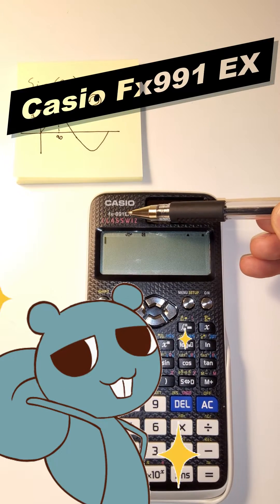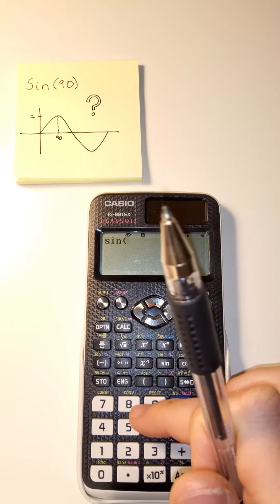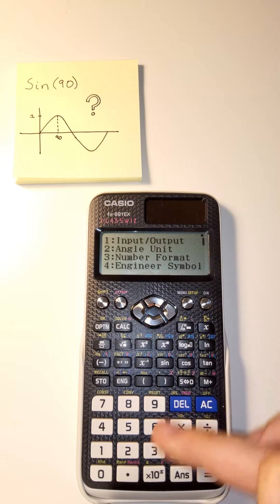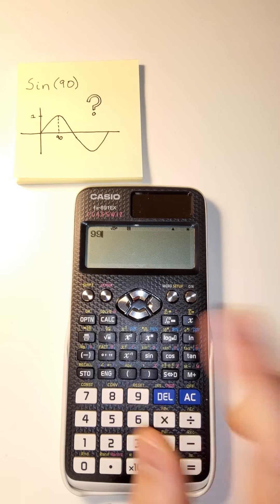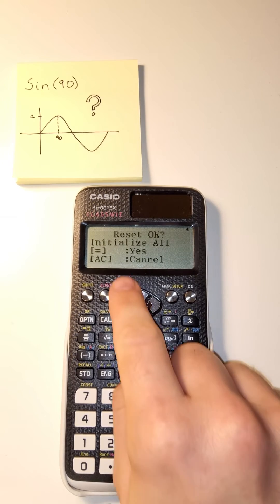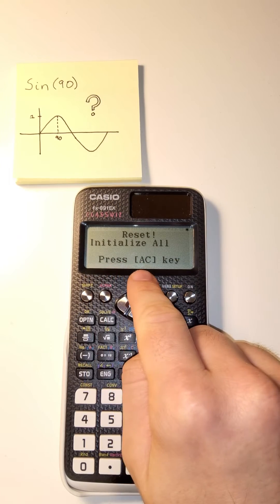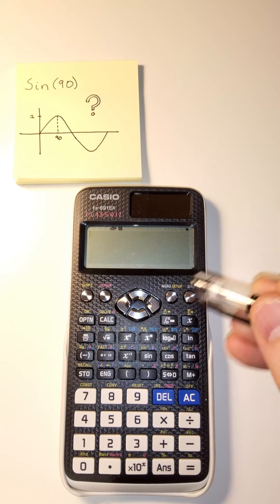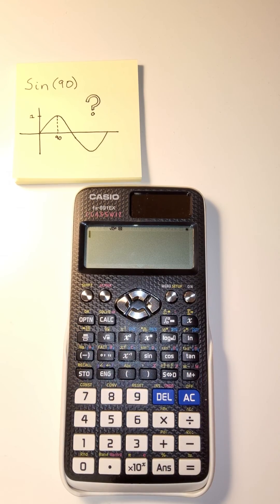ONE solution - How to reset a Casio fx-991 EX or fx-570 EX calculator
💯To get this calculator (RARE) go here!

How do you understand the menu system and what it's trying to say?! Here I go through a common scenario of having the wrong angle unit and how to totally reset the calculator if you need a quick option - one button to rule them all!

Production equipment
🛒 Samsung Tablet (Record and Edit)
🛒 Portable Keyboard1 (Bluetooth & Tablet)
🛒 Main Keyboard2 (Laptop)
🛒 Current Calculator
🛒 Reliable File Storage SSD
🛒 Current Amazing Microphone

All tiers get free support and resources.  Tier 2+ have amazing free gifts!